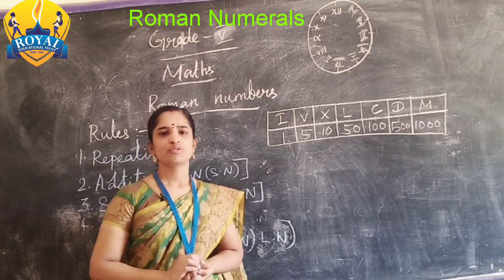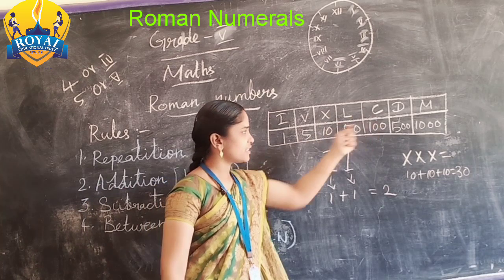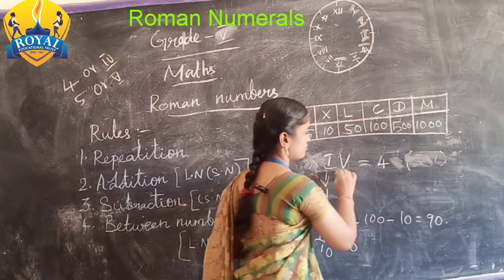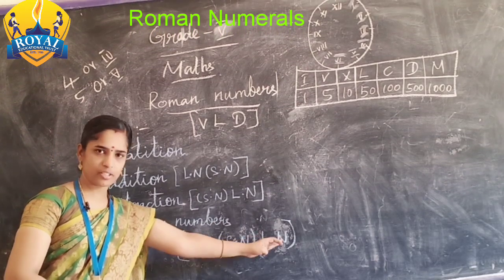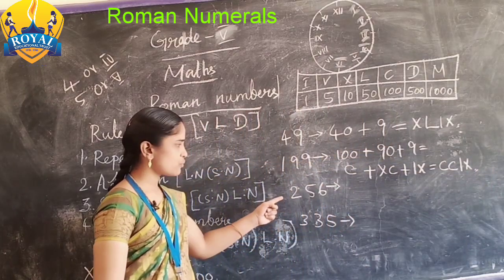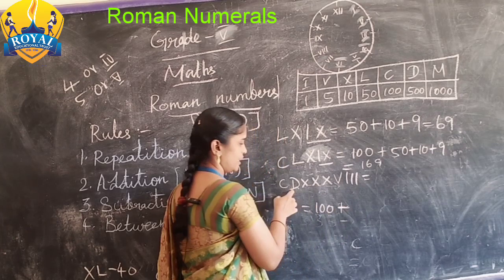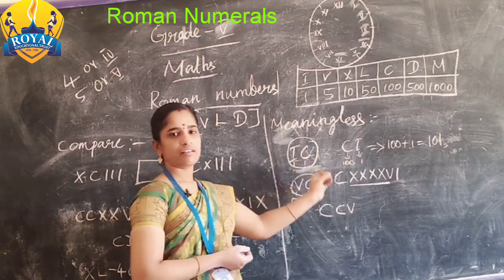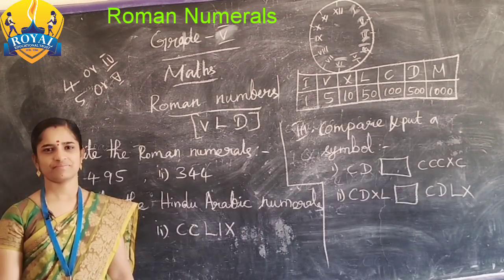Online class standard 5| Lesson 1 | Roman Numerals part 2 | Royalgroupofschools